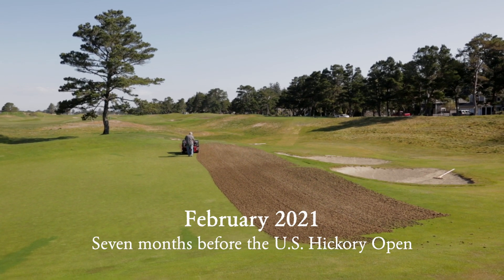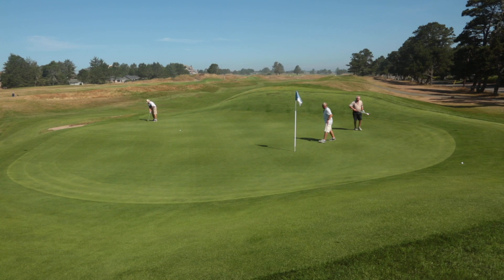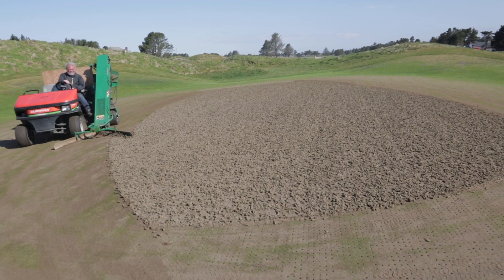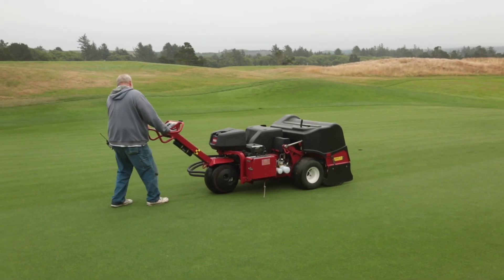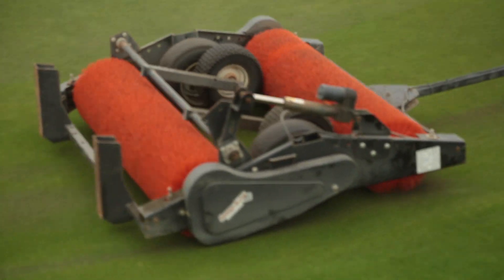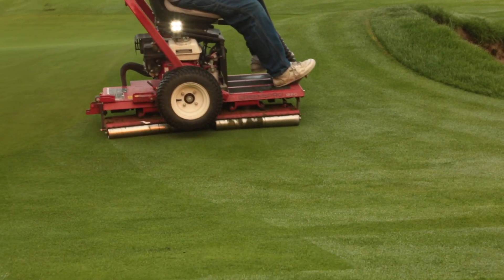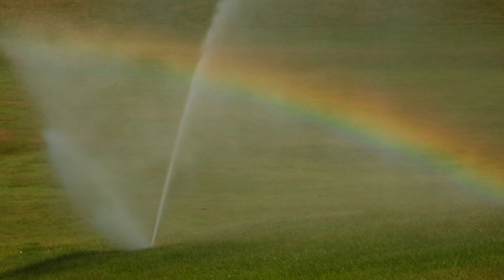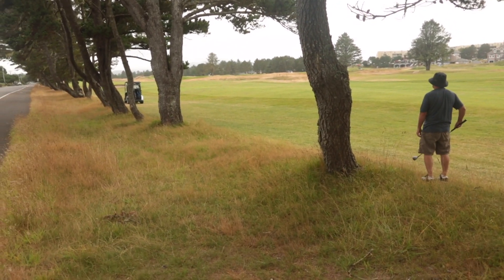Preparing Gearhart Golf Links for the U.S. Hickory Open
Gearhart Golf Links Superintendent, Forrest Goodling explains seven-months worth of preparations to GGL to fine tune it for the U.S. Hickory Open, September 12-14, 2021.